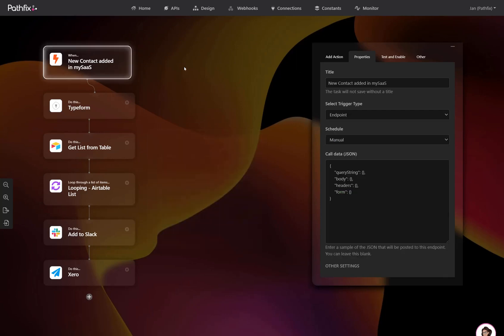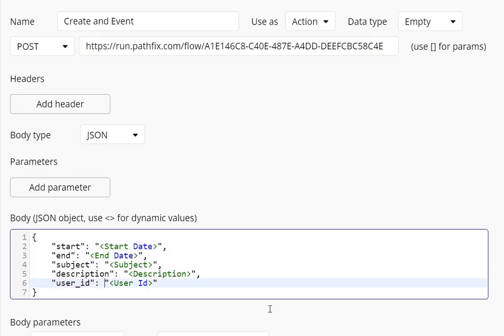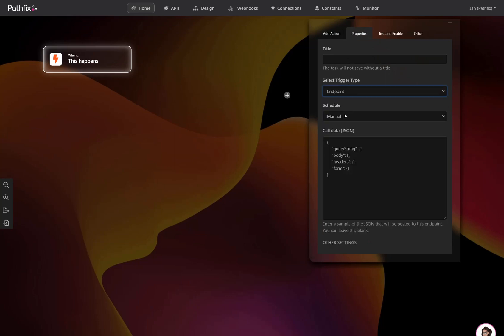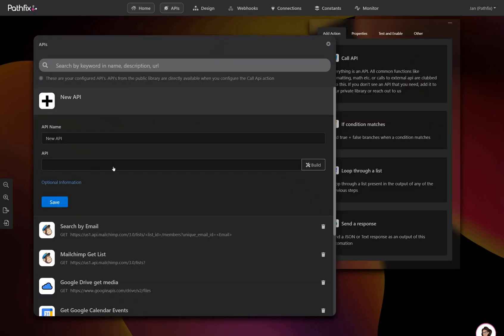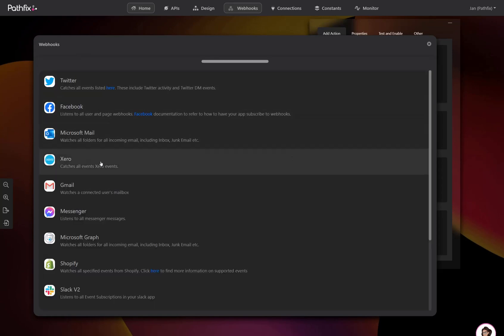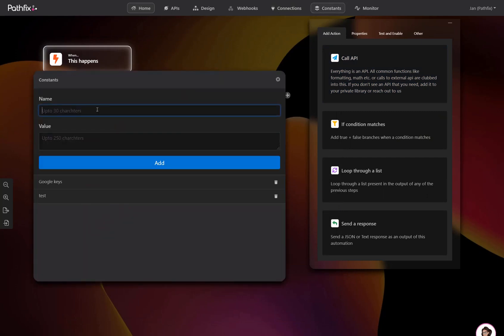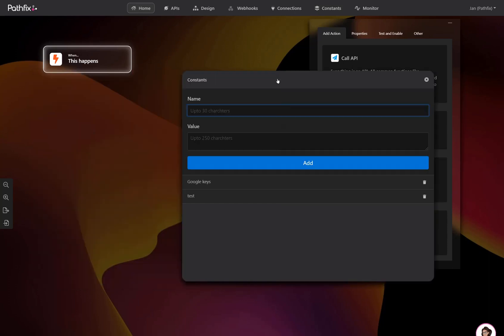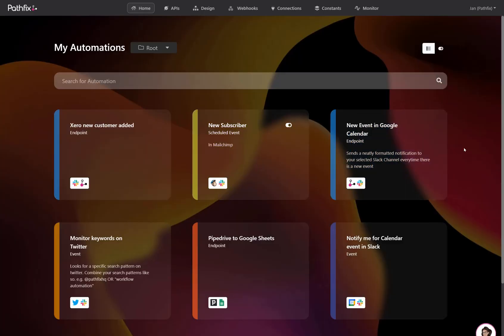How to add integrations to your SaaS with Automation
Add user-facing integrations to your SaaS with Pathfix Automations - a API-based hosted integration solution

Add the Pathfix OAuth connect button to your app and let Automation do all the heavy lifting of calling any API, processing data, data transformation or simply pushing to your preferred application.